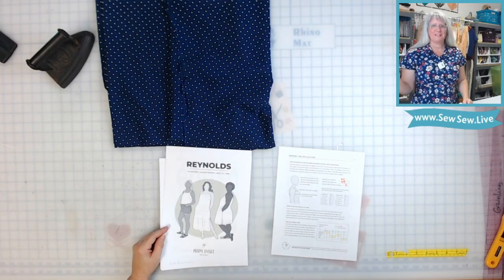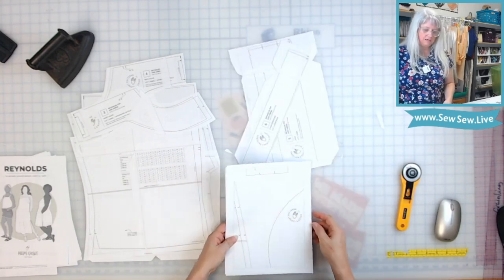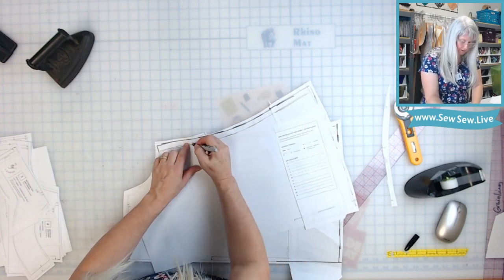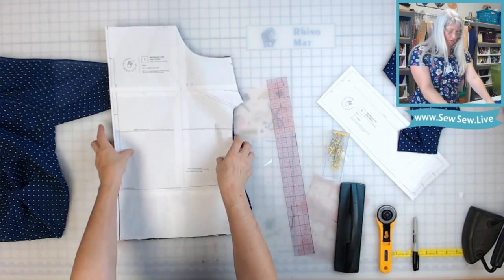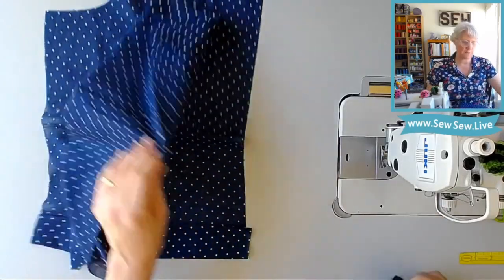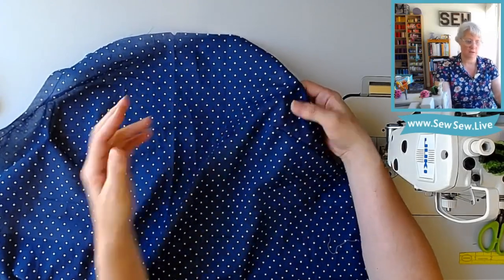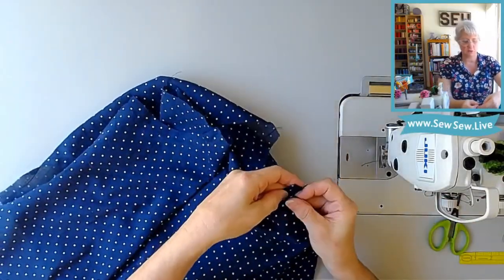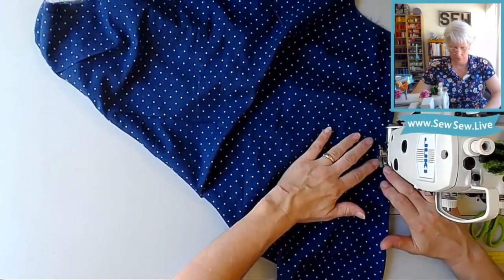Reynolds Top by Helen's Closet Complete Sew Through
Want a faster video? You can change the playback speed, look for timestamps here in the description, and fast forward.
I don't cover up mistakes and I offer lots of options.
Happy sewing!
Time Stamps
0:00 Introduction
1:21 Selecting your size based on Cup Size
1:50 Taping PDF
7:15 Checking Length
8:51 Adding Length to the pattern
9:00 Why you don't use lengthen/shorten line in this case
14:27 Cutting out the Reynolds Top by Helen's Closet
23:13 Sewing Begins: Iron the hems
25:53 Staystitch Armhole
26:49 Preparing Straps
27:20 Turn straps Right Side Out
29:24 Sew the darts
32:45 Press
33:30 Center back seam (flat-felled) Step One
34:40 Step Two Flat-felled seam: Trim
36:08 Step Three Flat Felled seam: Iron
37:45 Step Four Flat Felled seam: Stitch
38:55 Side seams (french seams)
45:55 Fit Straps
47:50 Trim and transfer markings
49:40 Facing side seams
52:34 Stitch 1/4" away from bottom edge of facing
59:35 Facing to top edge
1:12:17 Stitch down facing
1:15:58 Hem and tips for easing
Enjoy! And join us for a live stream some time!

Want to show a little support?
Here's some links to all the things you see me use on camera like Sewing, Cutting and Organization supplies and ALL the ways you can support me (some are free!), check this link out: